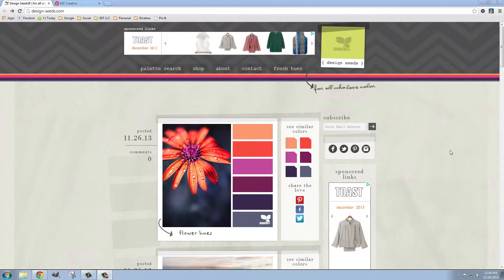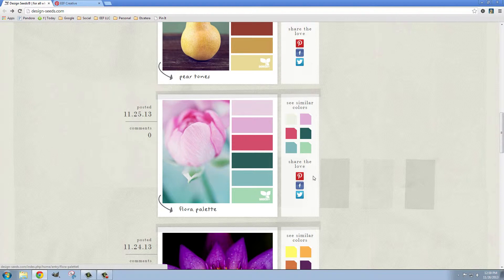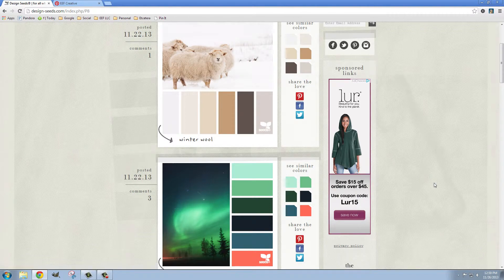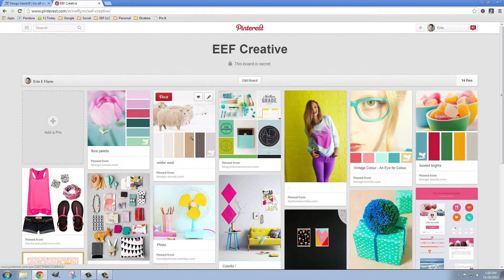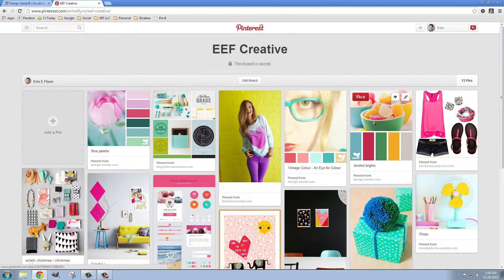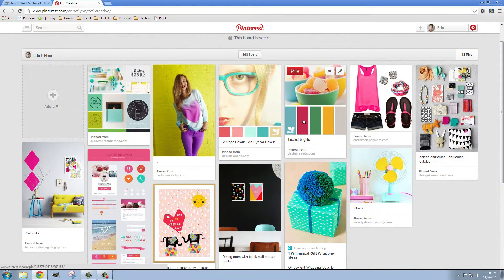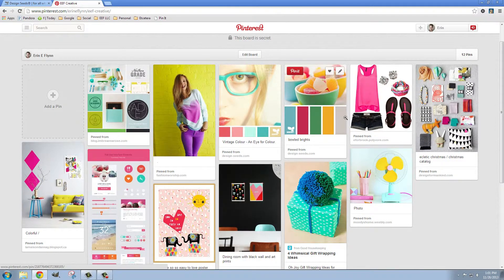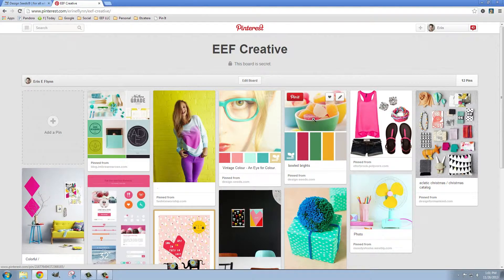How to choose a color palette for your website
An excerpt from my e-course, Create a Website for your Creative Business.